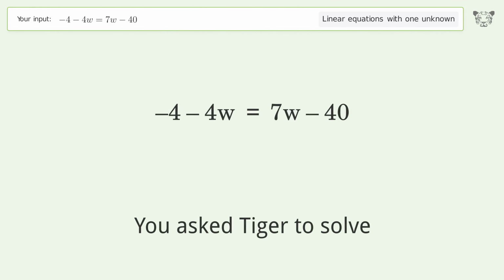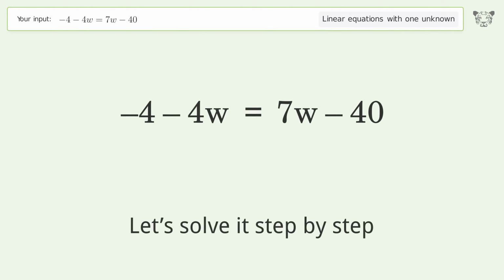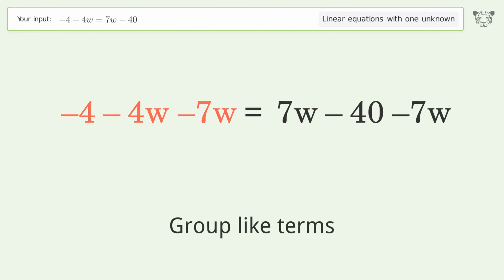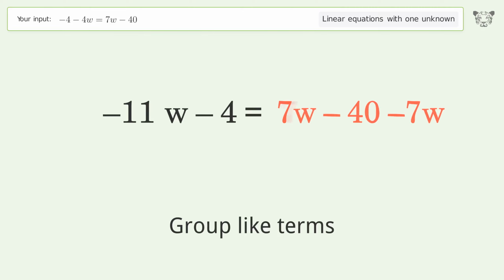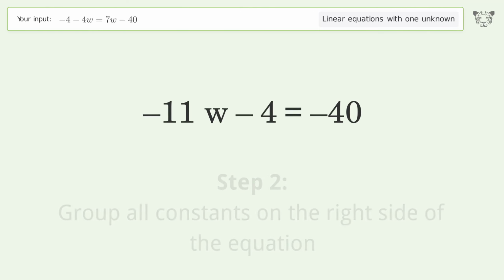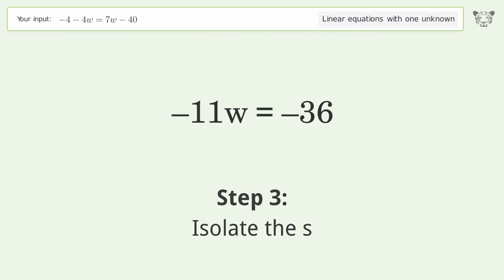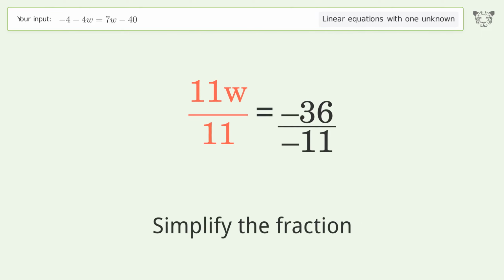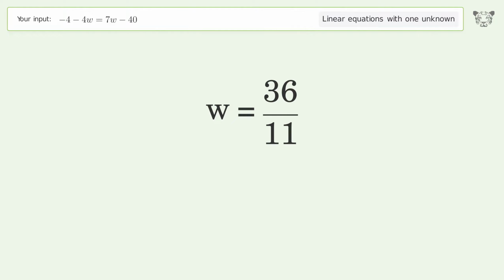Solve -4-4w=7w-40: Linear Equation Video Solution | Tiger Algebra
Struggling with -4-4w=7w-40? Watch our step-by-step video on Tiger Algebra to master this linear equation effortlessly.